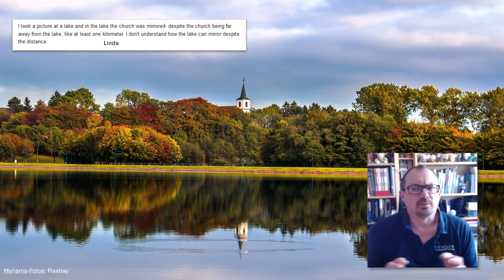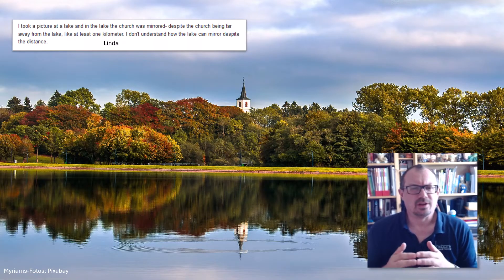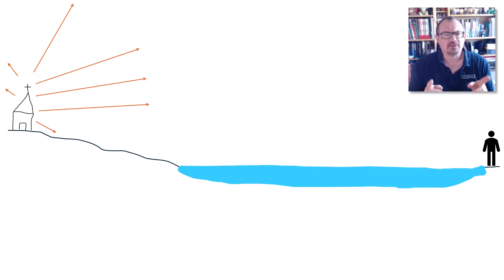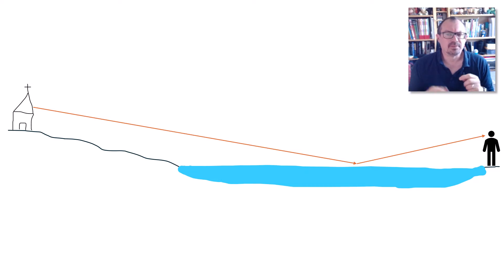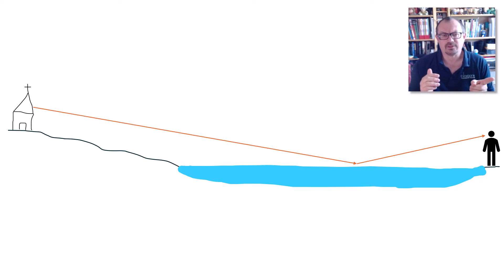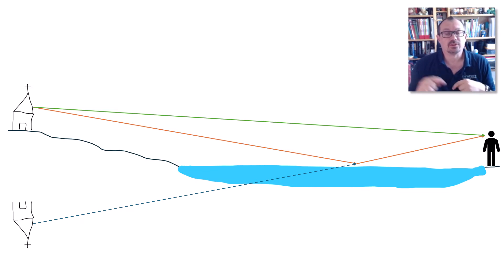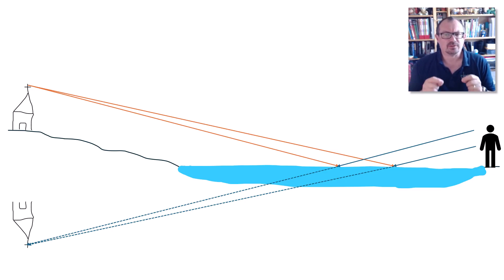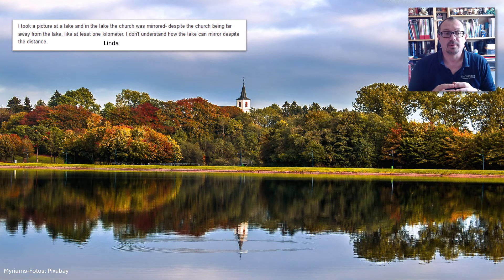How does the lake reflect the building? How Does the Mirror Know what's there (again)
Answering a viewers question about how a lake can reflect a building that's not right next to it. Continuing from the previous "How does the mirror know what's behind it?" set of videos.

How can we see the reflection?